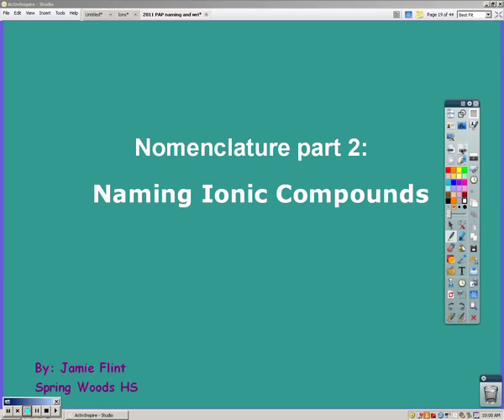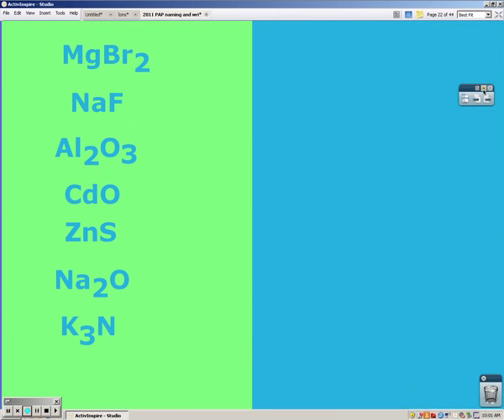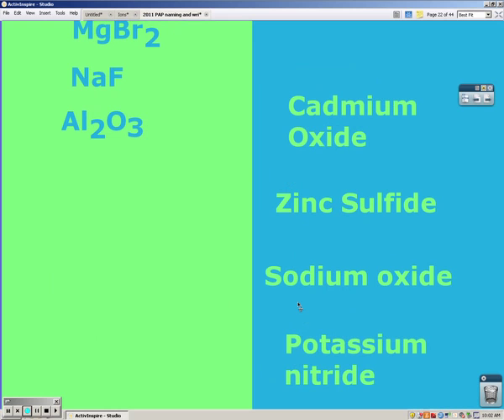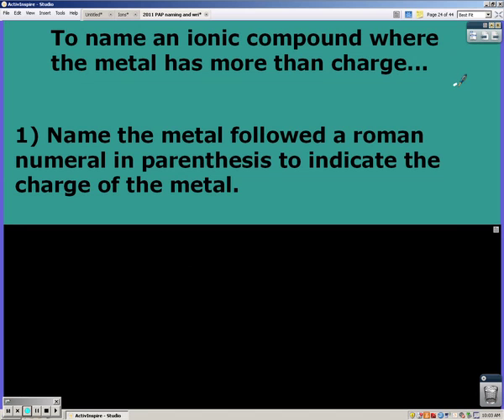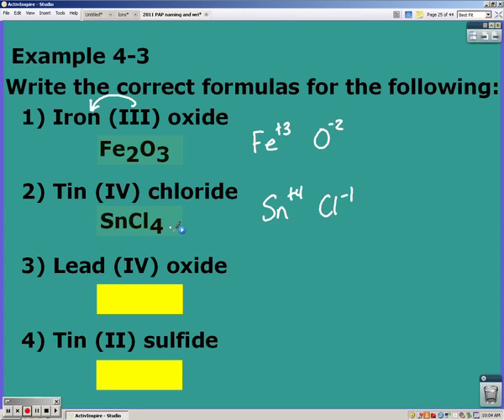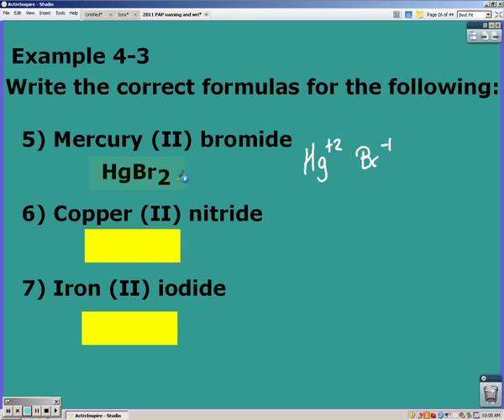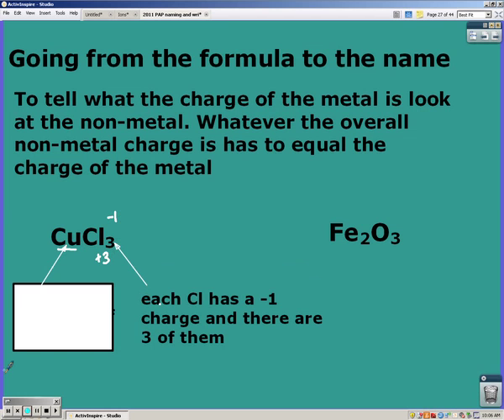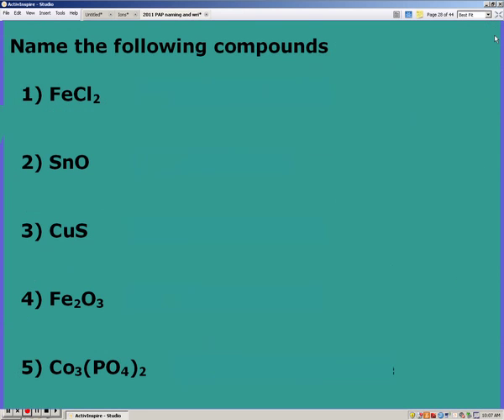PAP naming 2- naming ionic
This is part 2 of 4 of the lesson on naming compounds. In this part of the lesson, students will learn how to name ionic compounds.